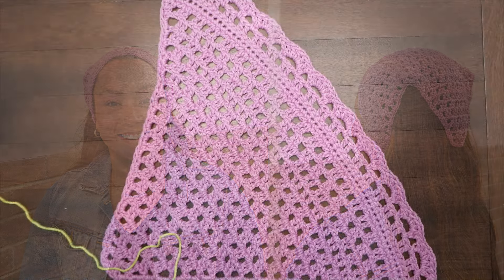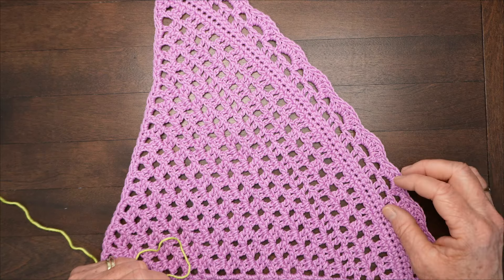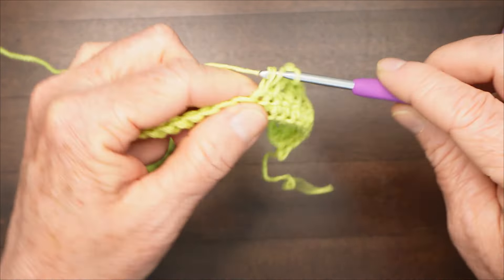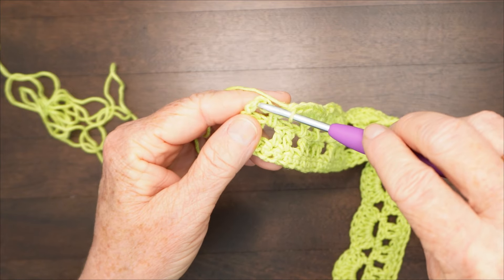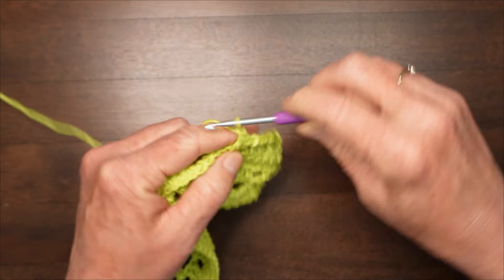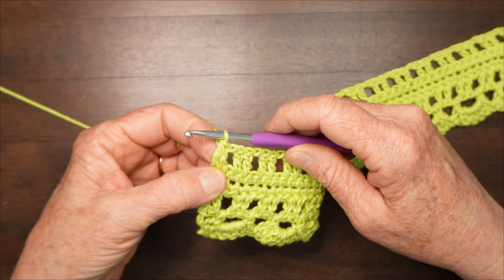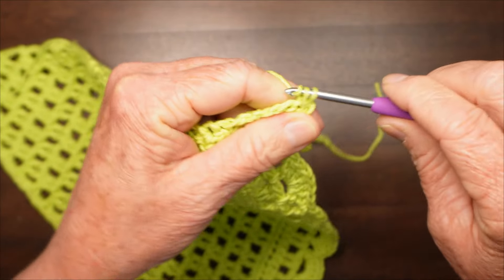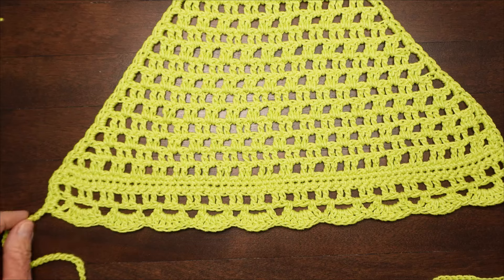Bandana Headband Tutorial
Whether you call it a bandana, kerchief, or head scarf, this sweet topper will tie your hair back in style, and it's so easy to make using this step-by-step tutorial and just 50 grams of #4 cotton. Crochet along with me as I demonstrate how to make it, and in no time you'll have it finished and ready to wear. Perfect as a gift for the teen in your life as well. The written pattern will be available soon and linked here.